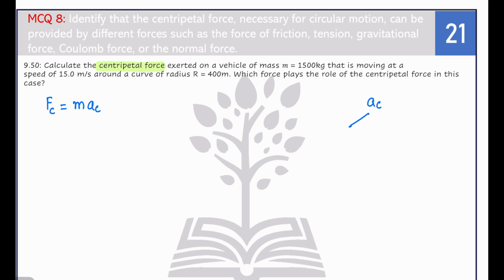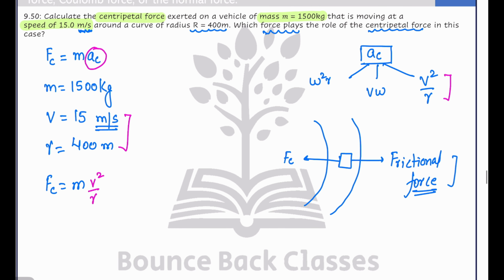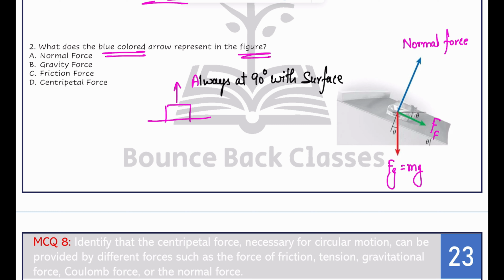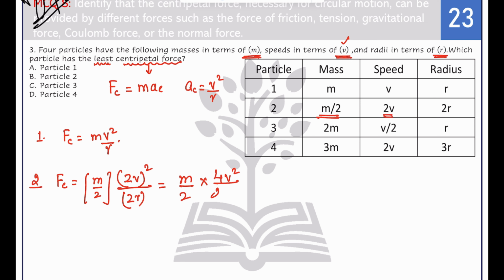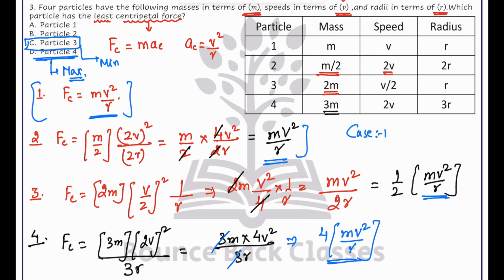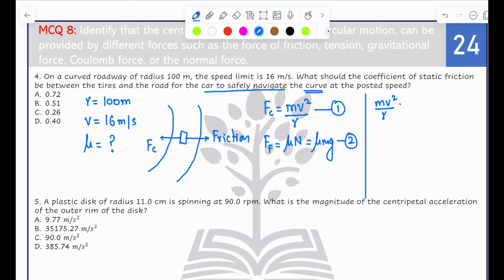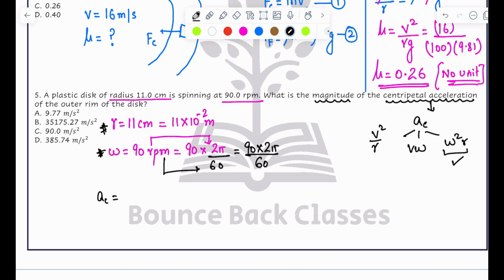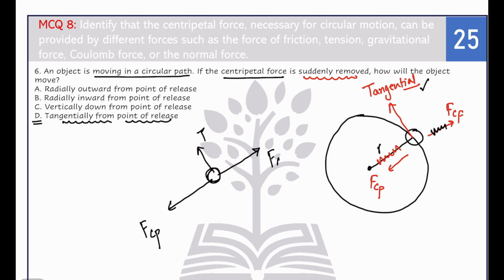11 EOT MCQ 8